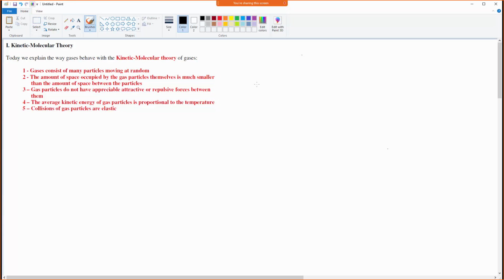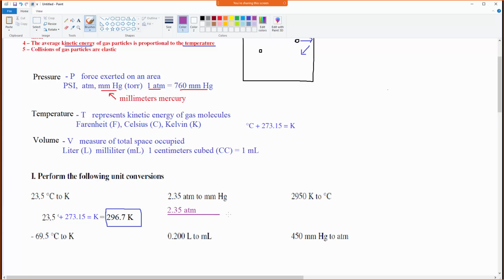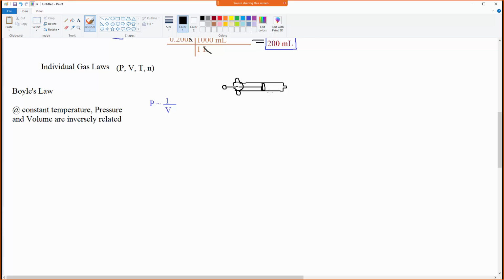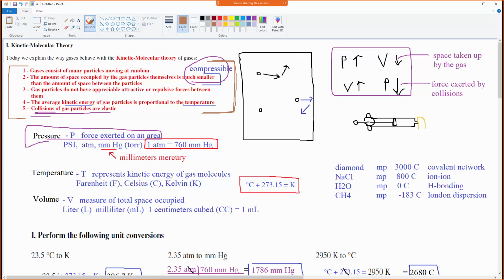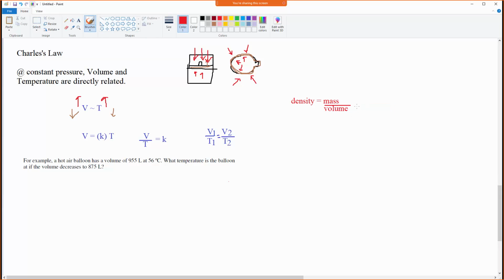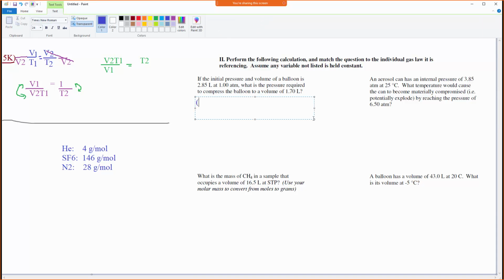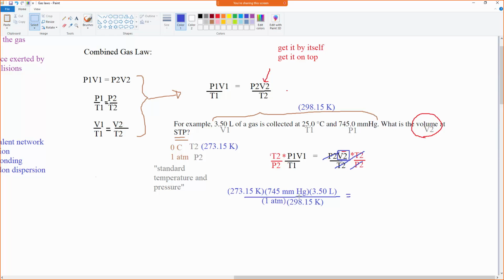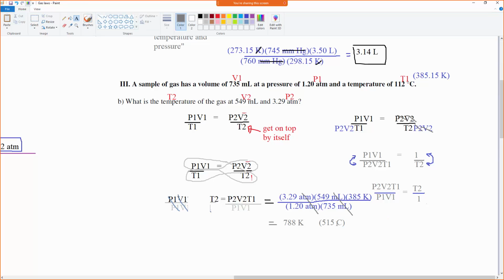Lecture: Individual Gas Laws (CC)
Lecture for Elementary Chemistry (Pre-Health Science) students covering Boyle's Law, Charles's Law, Gay-Lussac's Law, and Avogadro's Law